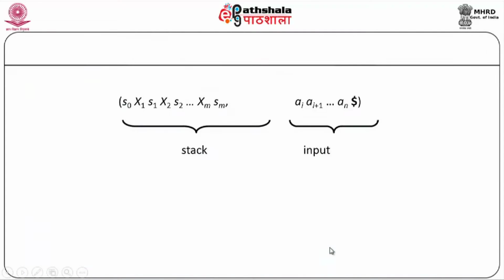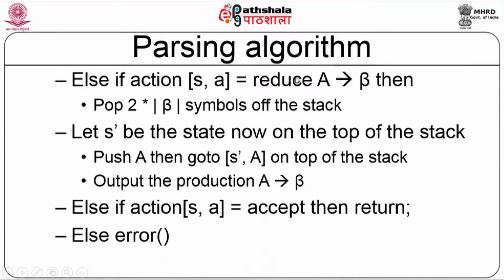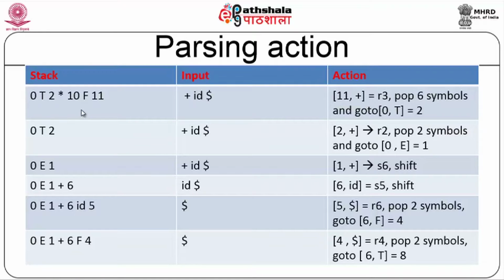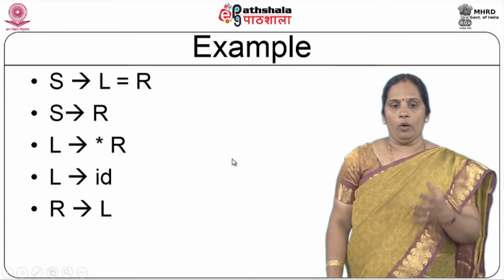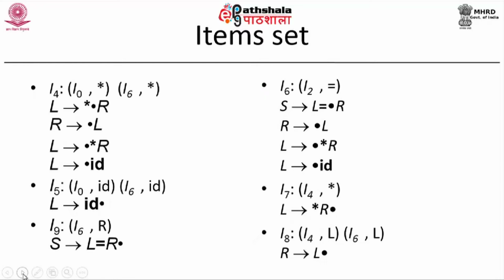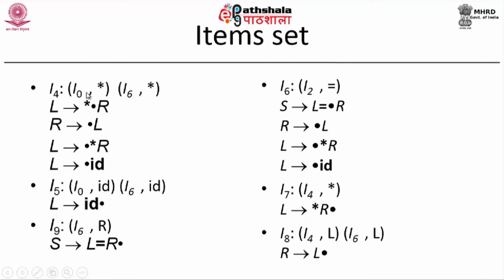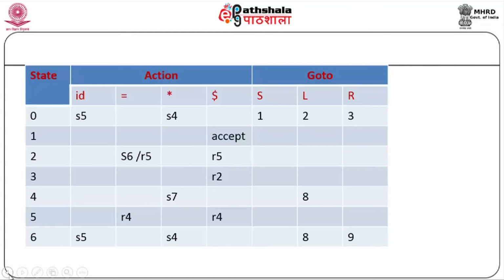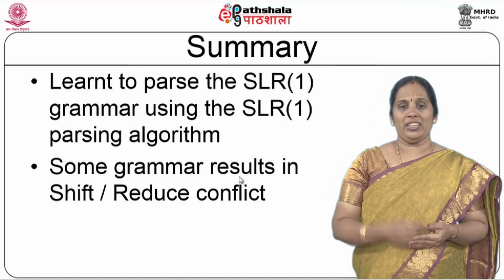SLR PARSING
Subject:Computer Science
 Paper:Compiler Design